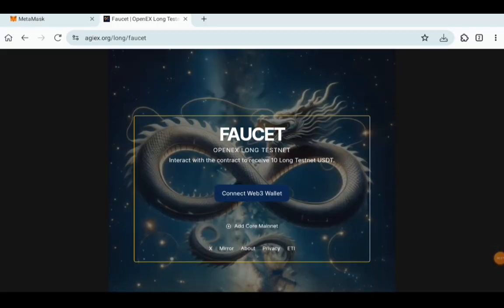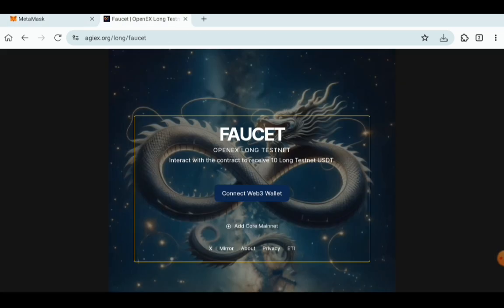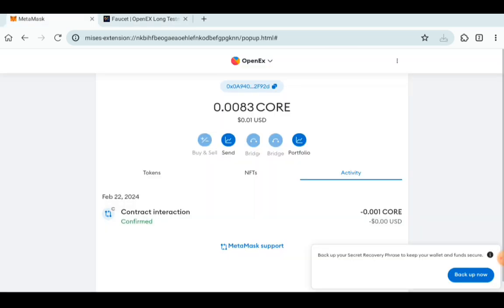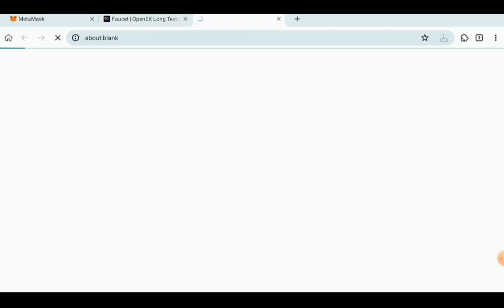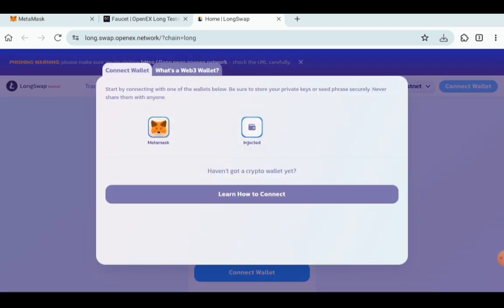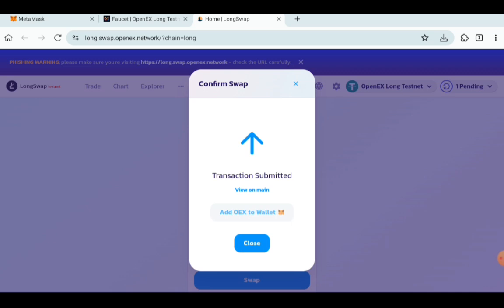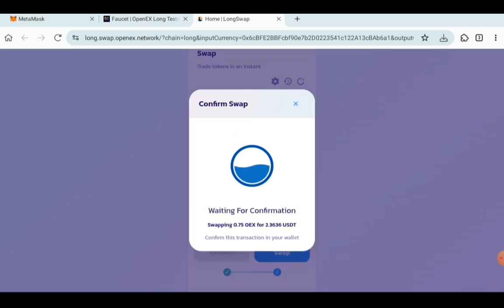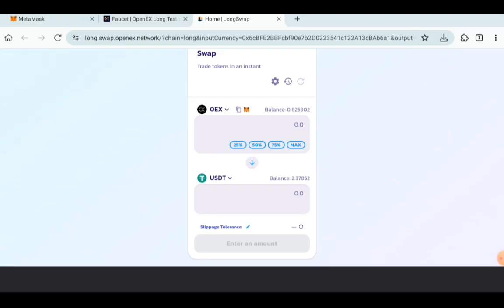Step By Step Guide to Complete OpenEX Testnet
In this video, you will get a detailed guide to complete your oex Testnet.